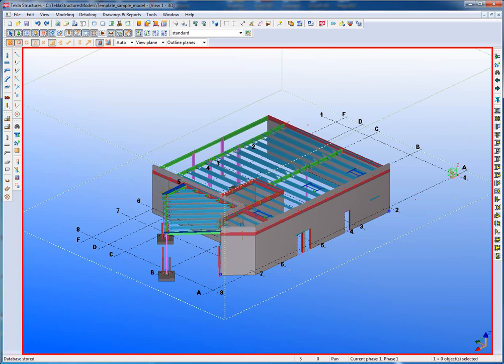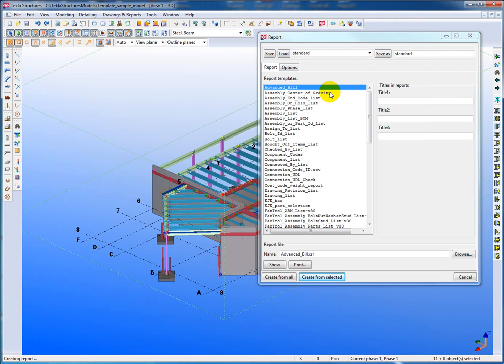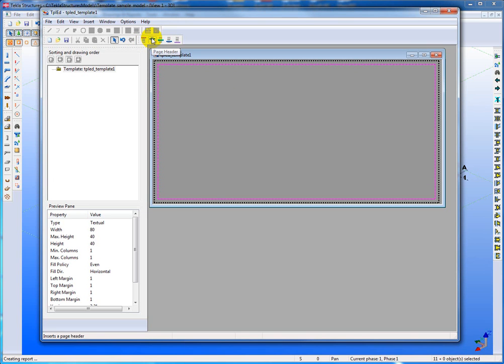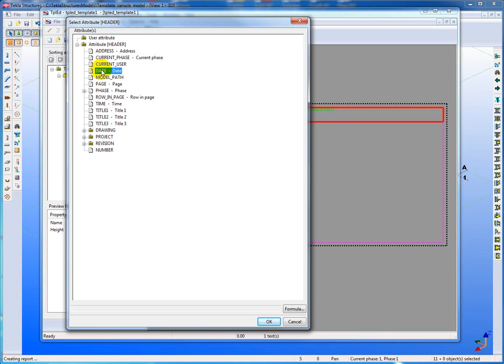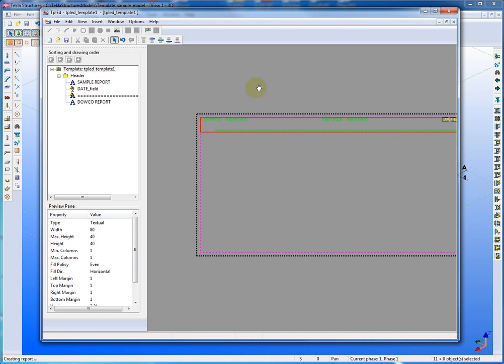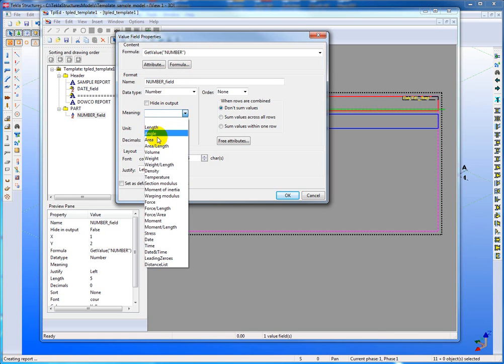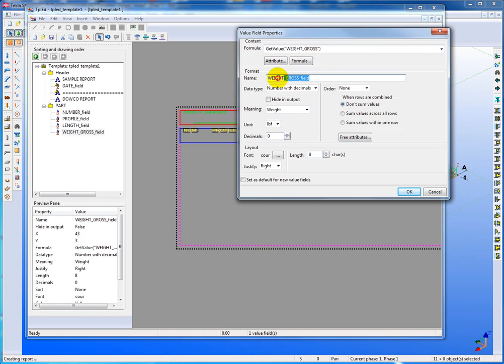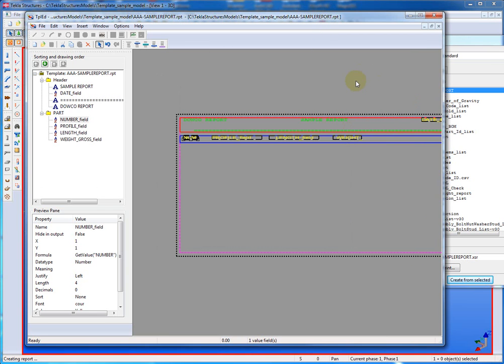TEKLA TEMPLATE EDITOR PART 1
An introduction to the Tekla Template Editor for making reports and Title blocks, Etc.